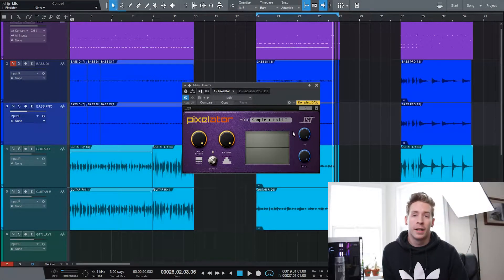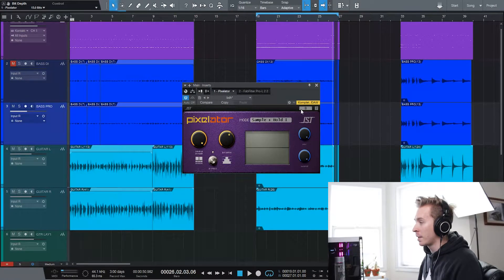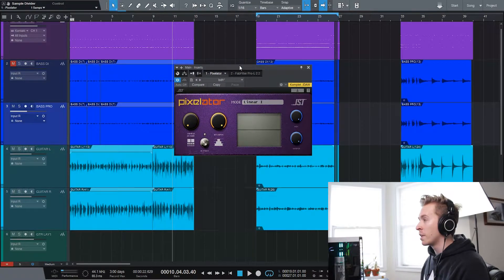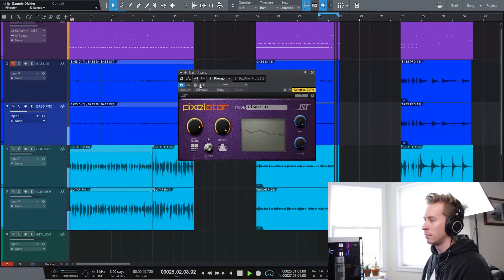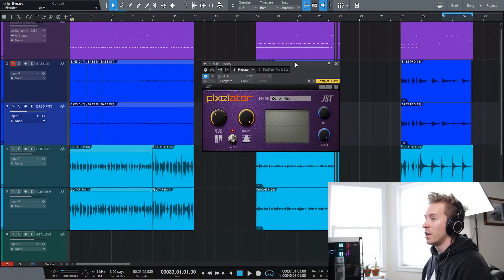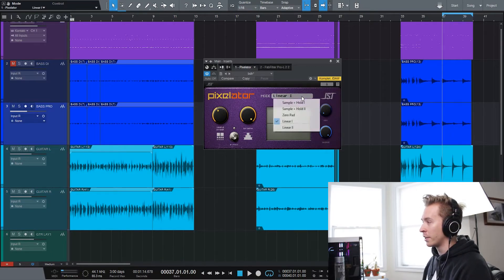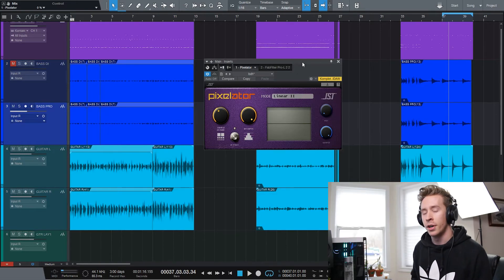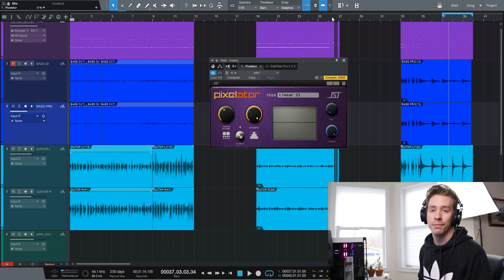How Much Bitcrushing Can A Guitar Take?!